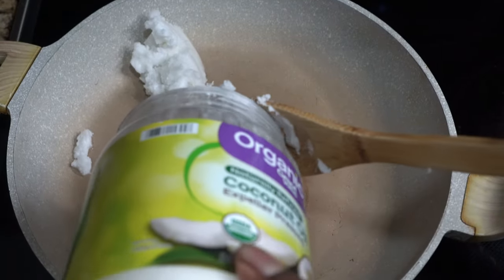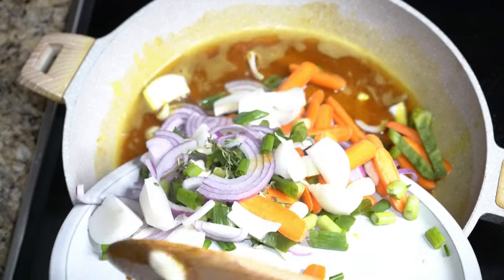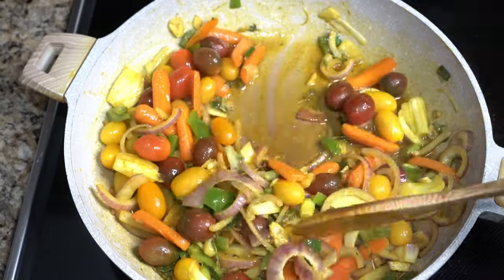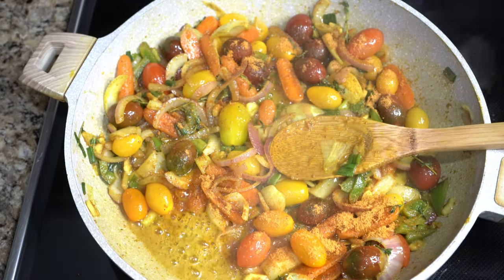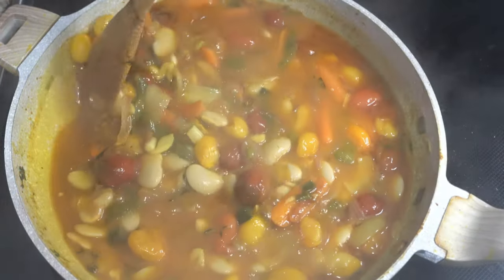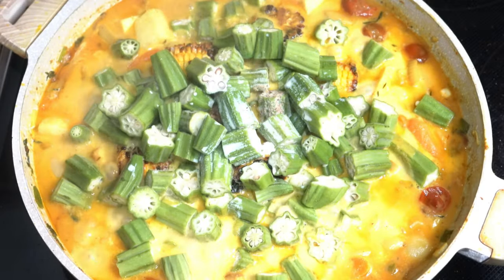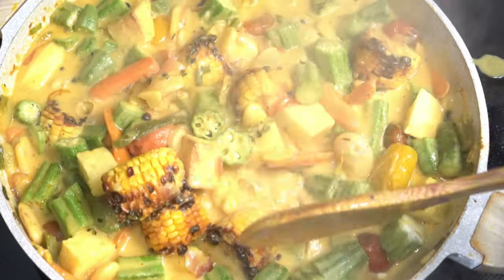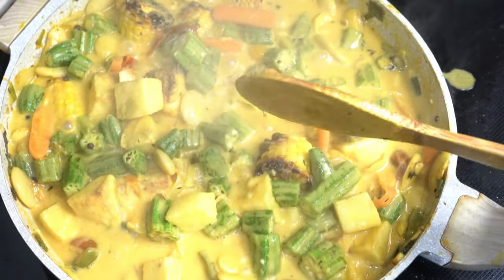Spice Up Your Meal With This Vegan Curried Okra Dish - Add Meat For Extra Flavor!